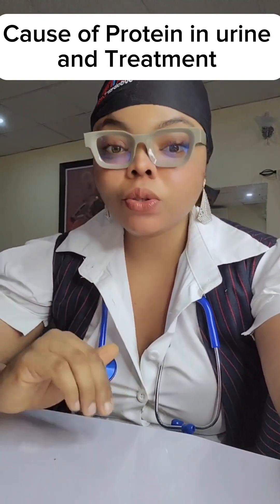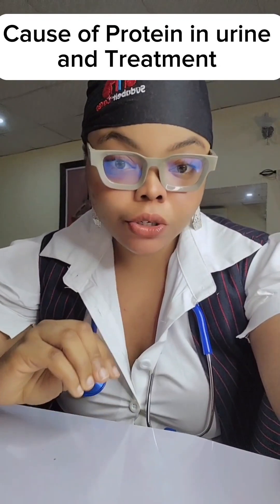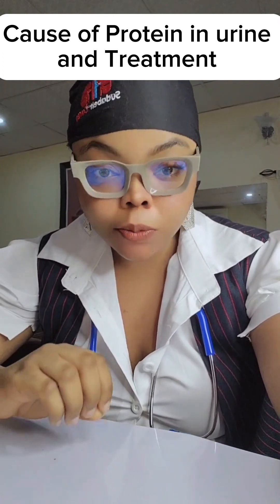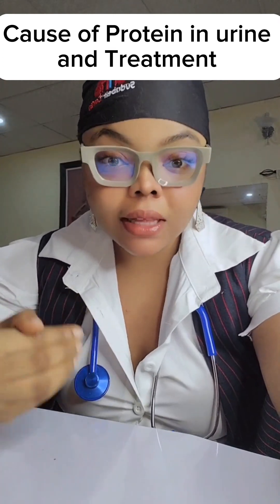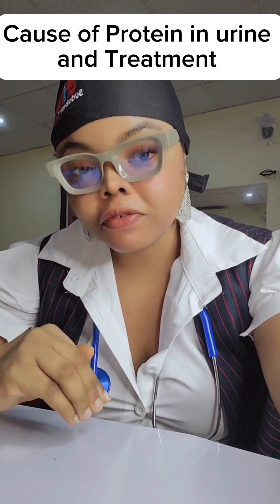How to Treat Protein in urine.. Causes of protein in urine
Causes of protein in urine.
how to treat and manage protein in urine